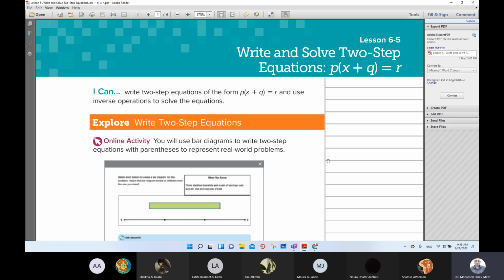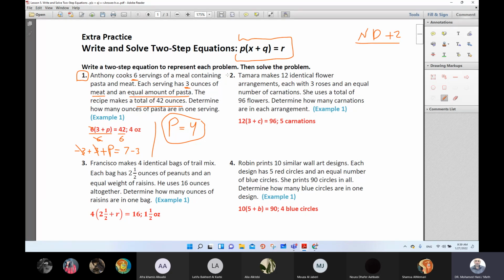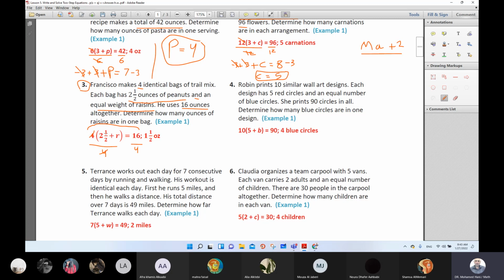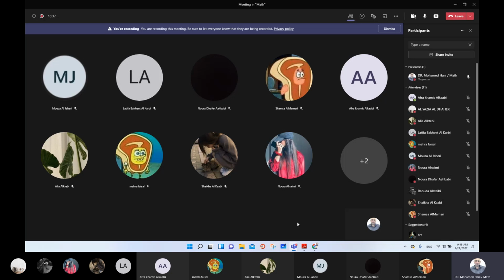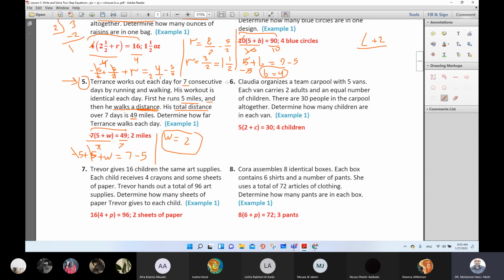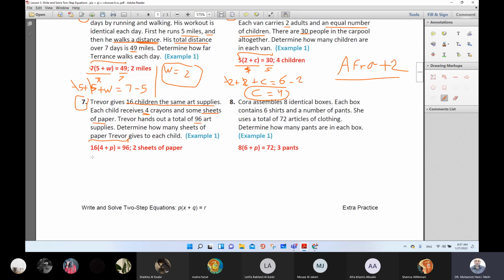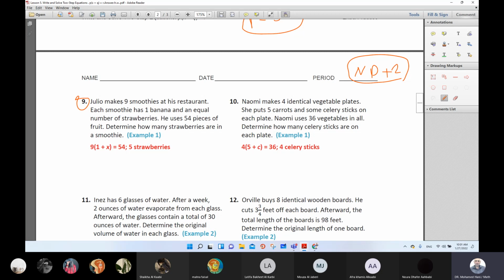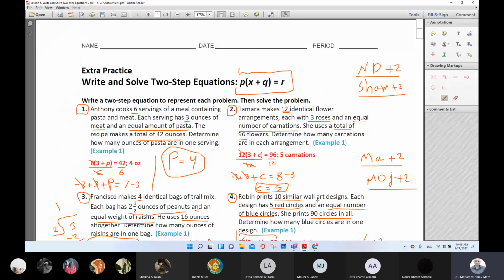Write and Solve Two-Step Equations:p(x+q)=r.